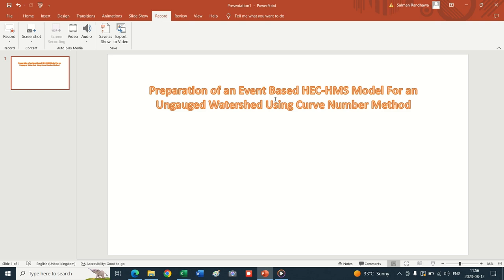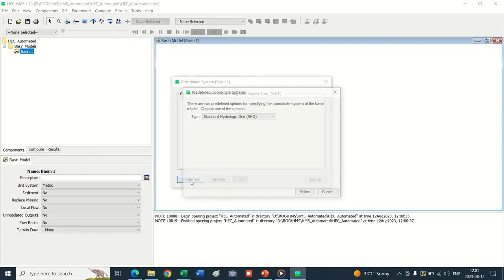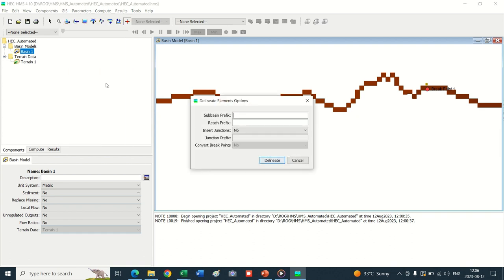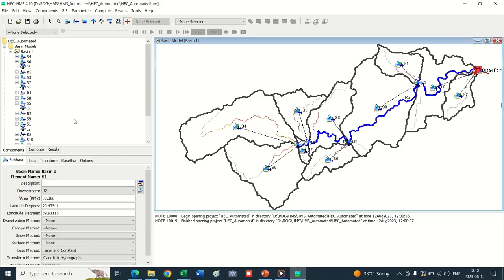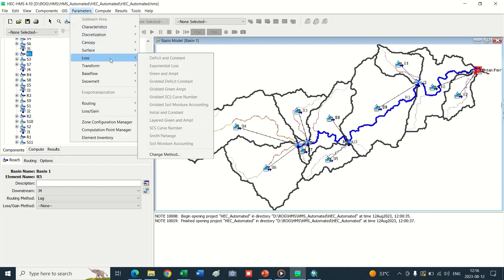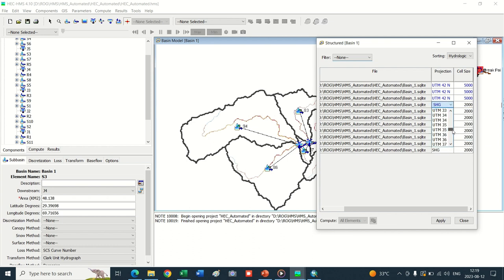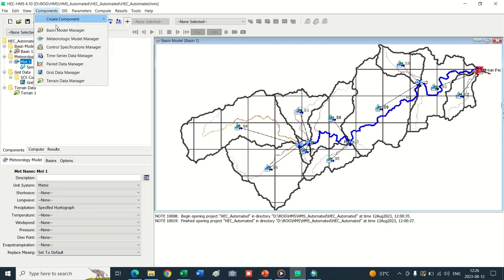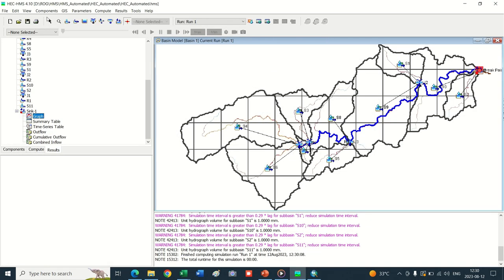HEC-HMS T4 | How to Estimate Design Flood in HEC HMS of ungauged Basins - An Integrated Solution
The recent updation of HEC in HMS (4.10 version) made setting up a hydrologic model so easy. In this video, a complete set-wise procedure is given for setting up the model layout (subbasins, reaches, etc) using GIS tolls which are now built-in HEC-HMS.
In this tutorial, selected procedures of rainfall loss and runoff transform are globally accepted and best for estimation of the design flood discharges of ungauged basins.
Moreover, Global Curve Number data (GCN 250) raster available at 250 x 250 grid and for ARC 1, ARC 2 & ARC 3 separately and found authentic in many cases, has also been used in this tutorial using the gridded Curve Number option in the gridded data manager of HEC-HMS. Prior to GCN 250 the Curve Number estimation was a time taking and based on an expert's judgment by assessing the CNs from coarse data sets of land use and soil types.